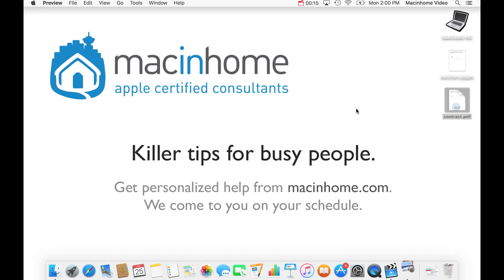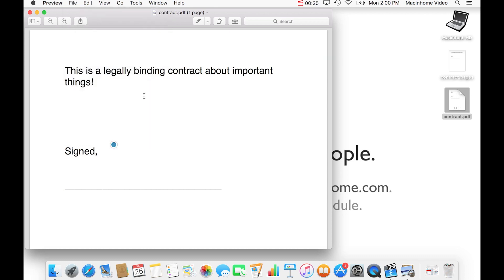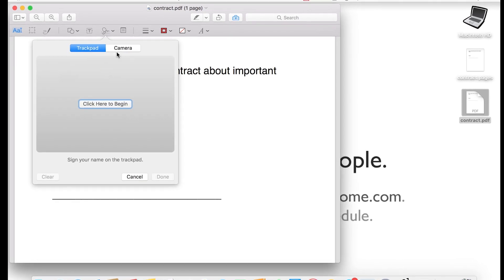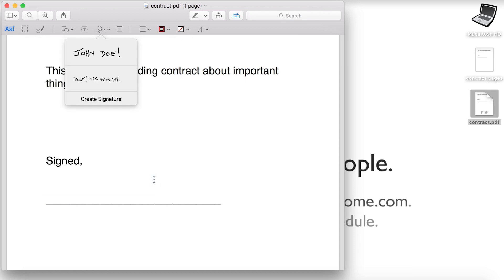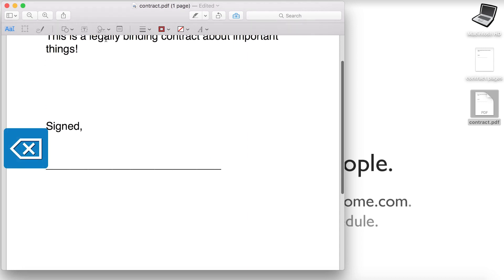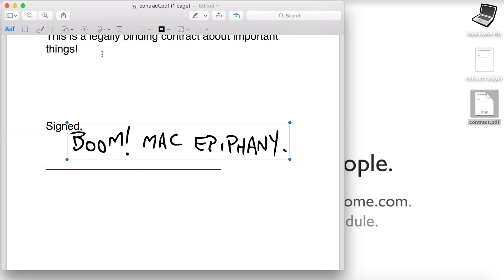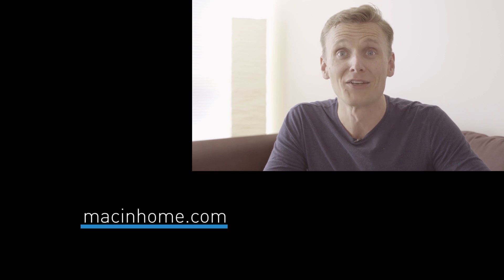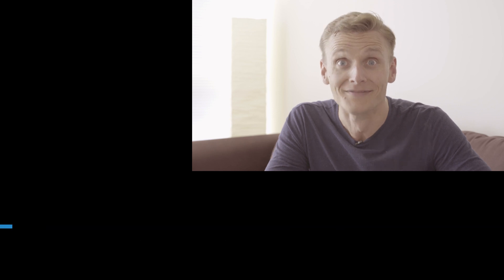How to sign a PDF with your Mac in 20 seconds!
Do you ever need to sign a document or PDF on your MacBook, MacBook Pro, or MacBook Air and need to print it, then sign it with a pen, then scan it, and email it? This takes forever and ruins your life for 5-10 minutes. Here's the fast way to do an electronic signature!

This applies for macOS Yosemite, El Capitan, and Sierra.